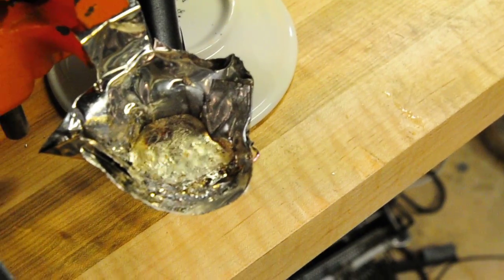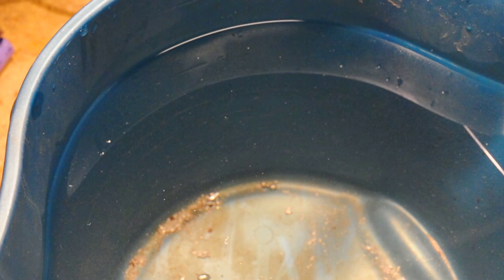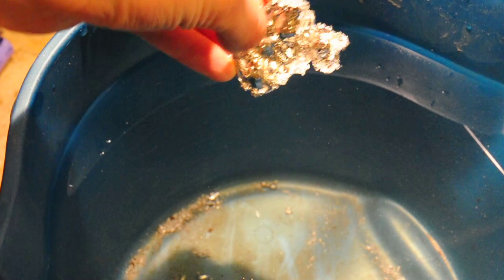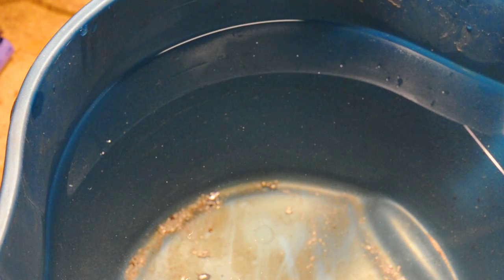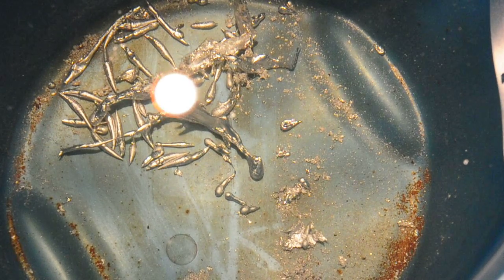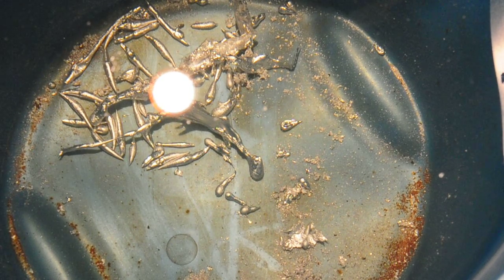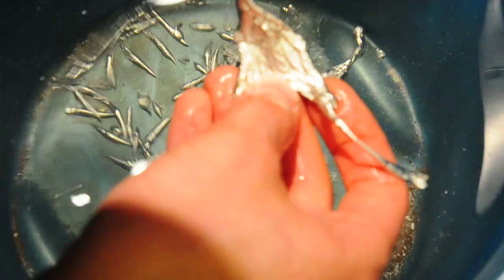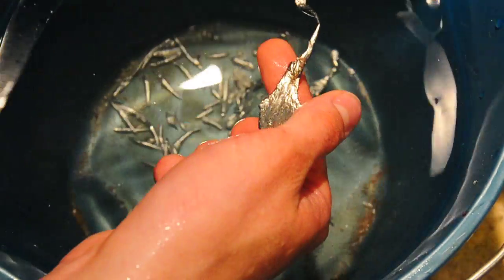Pouring molten tin into water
This is what happens when you pour molten tin (okay, 95% tin, 5% antimony) into water. The tin was melted with a small torch and then poured into a bucket of water.